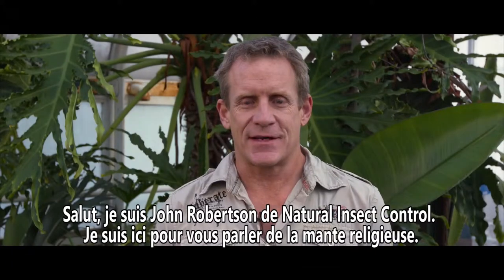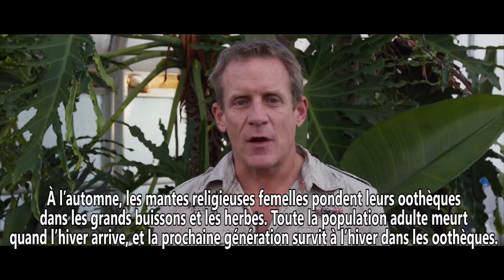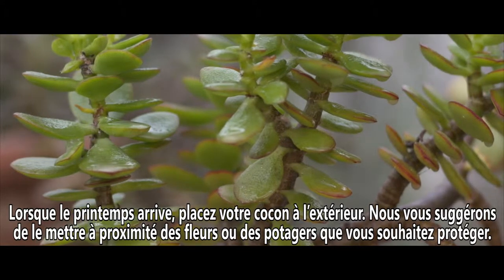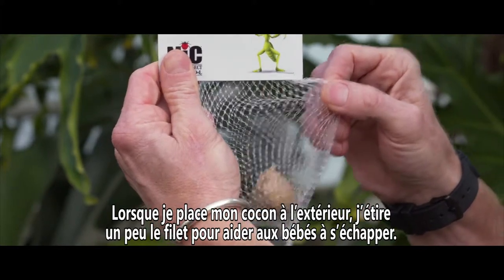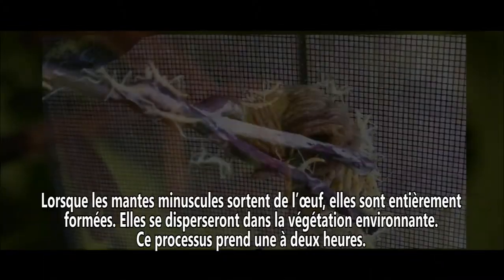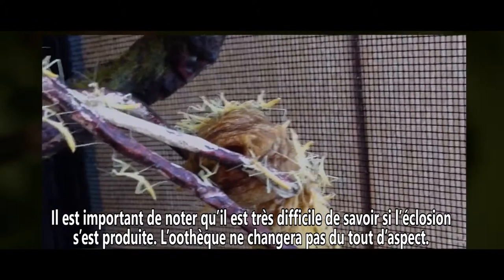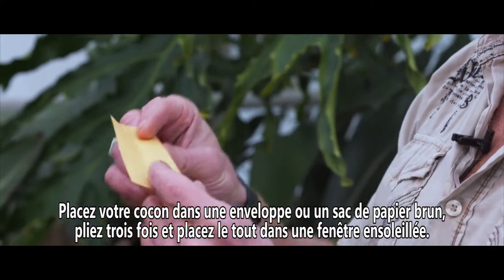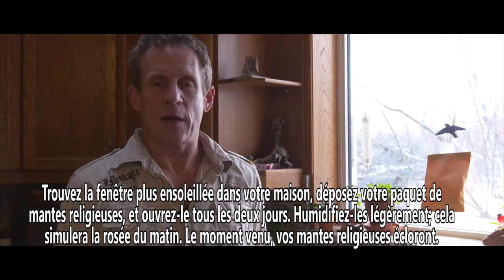C'est à quoi s'attendre d'un cas d'oeufs de Mante Religieuse NIC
Ootheques d'un Mante Religieuse